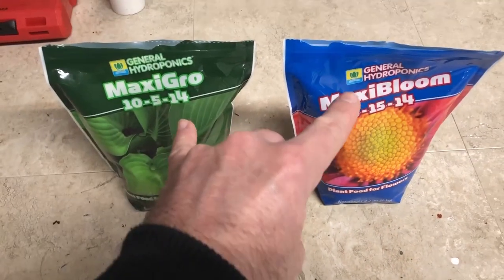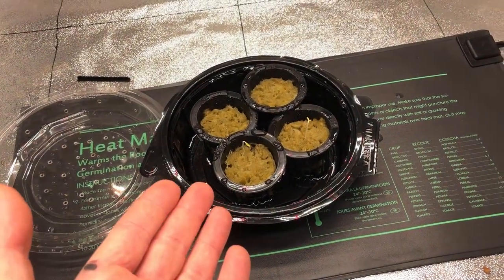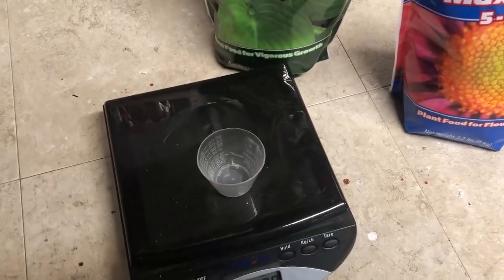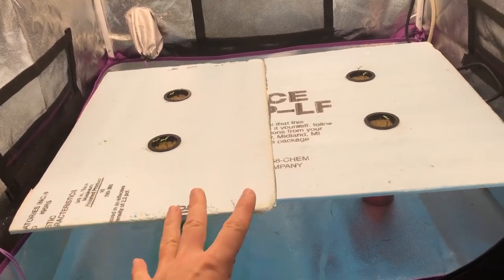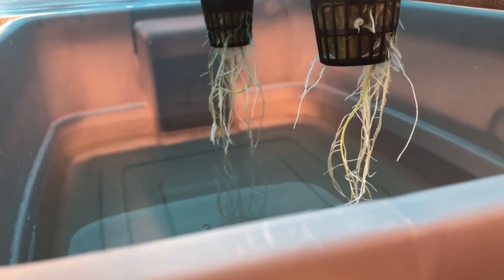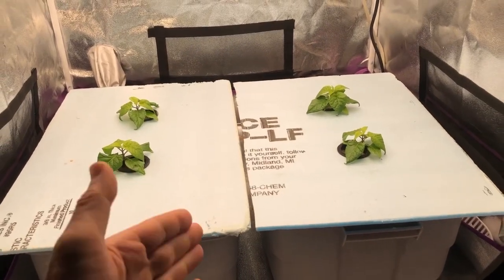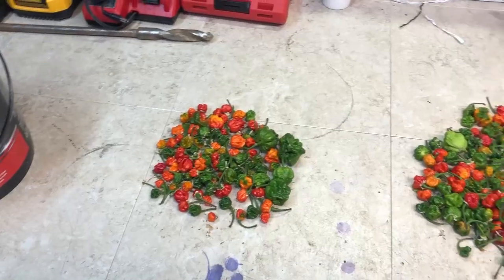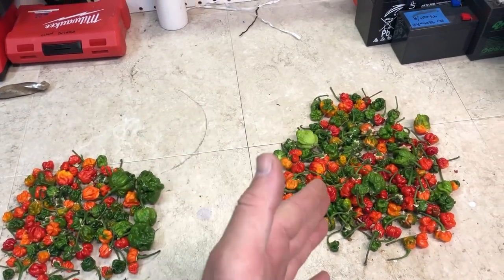Mixing Hydroponic Nutrients | Carolina Reaper | MarsHydro FC-E 3000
This video is a spin-off of a 5 part series experiment. Before any conclusions are made, you will want to watch the whole series by using the playlist link below if you have not seen them.

PH Pen
General Hydroponics Maxigro
General Hydroponics Maxigro and Maxibloom
PH up PH Down
2" Net Cups
3" Net Cups
RO Kit
RO Auto Shut-off Valve
RO Float Valve
RO Connectors + Tube
FoodSaver lids for mason jars